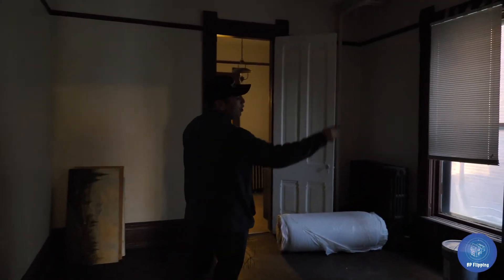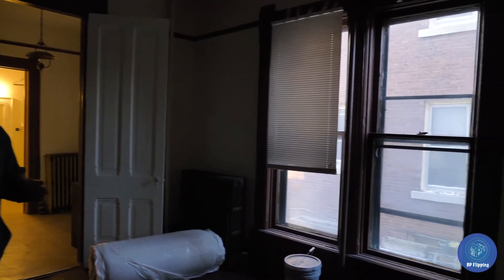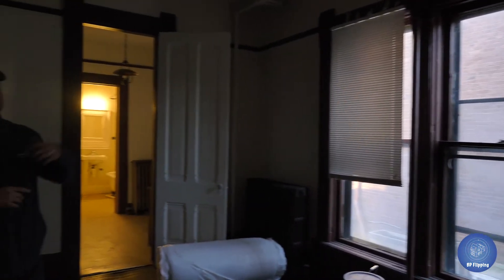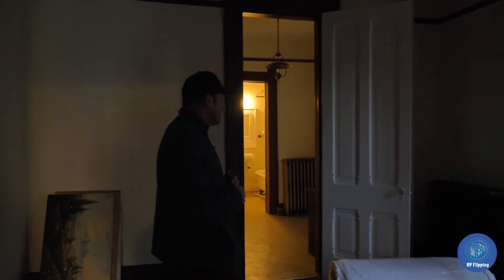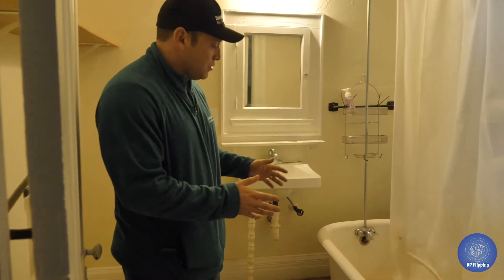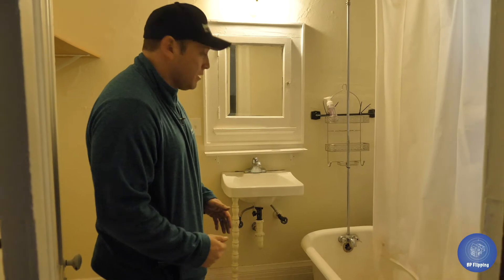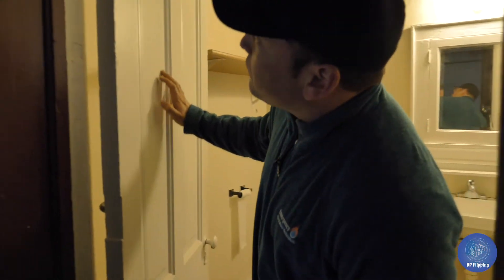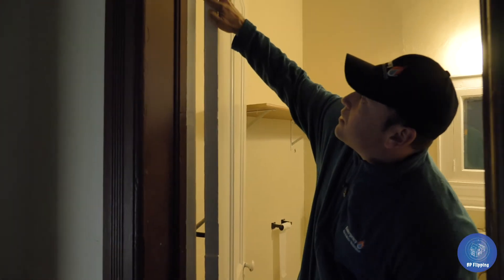Blue Print Flipping- Keeping Original Details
Advocating | Educating | Empowering

Our mission is to help businesses Stand Out, Survive, Succeed and GROW with affordable advertising options!

The #1 reason Businesses DON'T advertise is because they say they can't afford it! "You Can't afford NOT to advertise!"​ ~kat ramirez

FACT: 50% of Businesses will FAIL in the 1st Year!
FACT: 95% FAIL within 5 years!
FACT: Over 75% of Businesses Don't advertise at ALL!

We offer free Education & consulting to Businesses and teach you about advertising, how it works and how it can HELP your business GROW. adBidtise will hold your hand and walk you through the advertising and marketing process so that you have confidence in the advertising you choose to invest in.

Every Business should have advertising options to fit their budget needs no matter what their budget is!

adBidtise was created to address the ongoing need for businesses to have access to a resource for advertising education, advocacy, accountability and someone that would have your back so you can make good business decisions when it comes to advertising.

Advertising is a necessary investment for any business whether B2B or B2C just like paying rent, paying your car payment, paying your electric bill and so on. Advertising to a business is just like Air food and water for us to survive.

WHAT DO WE (adBidtise) DO?
SEO
Social Media Management
Google AdWords
Website Design
Graphic Design
Email Marketing
Content Writing
Reputation Management
Digital Advertising
Direct Mail
Traditional Advertising - Negotiation and Placement (i.e. Pandora Radio, ABC, NBC, FOX, Bus Advertising, and more)

With over 30 years of experience - Katherine has proudly served our country and was in the United States Air Force.

Katherine is a woman-owned, veteran-owned and minority-owned business leader in the advertising marketplace. For more information on how we can help your business please go to: